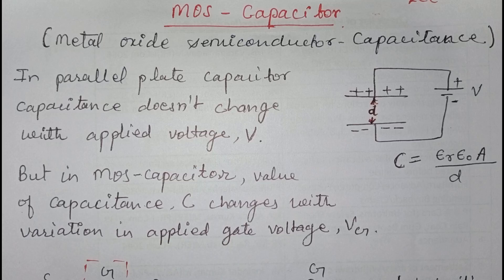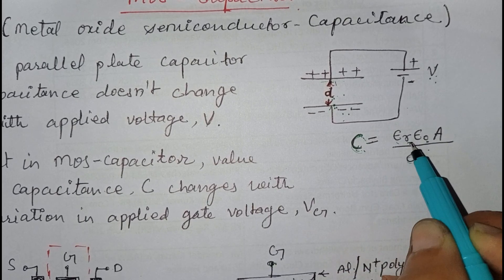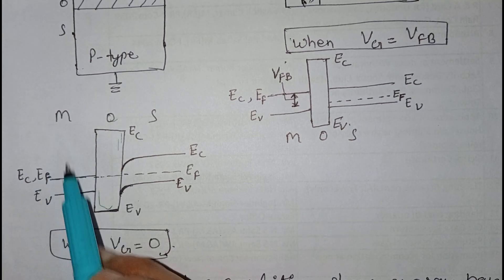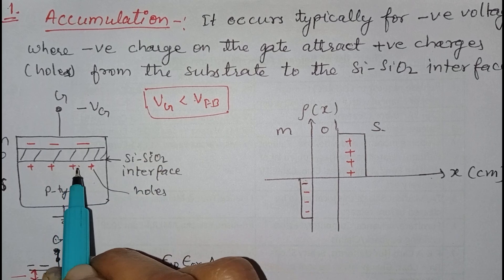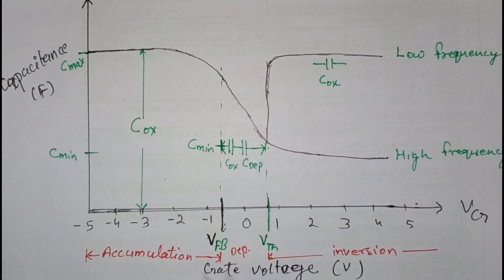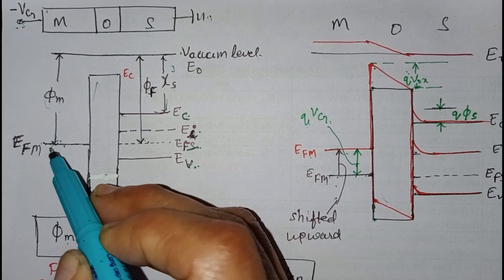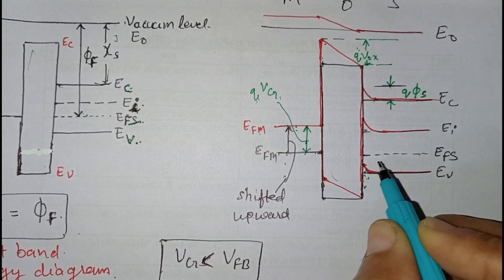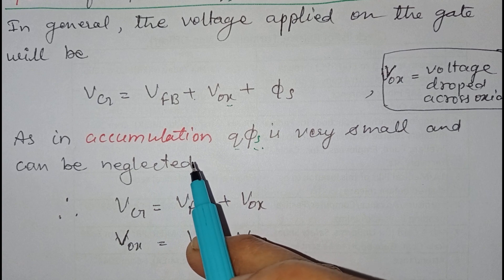Mos Capacitor | Accumulation Mode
This video explains Mos Capacitor in accumulation mode of operation. Here basic theory behind mos capacitor is mentioned. When and how it works in accumulation mode is explained. How band bending tales place in accumulation mode is explained.

Links to other videos on this channel

Lecture 42: Analysis of transistor amplifier using h-parameters (part-2)
Link for